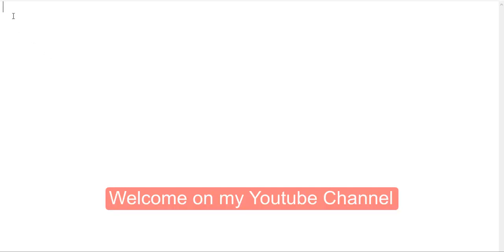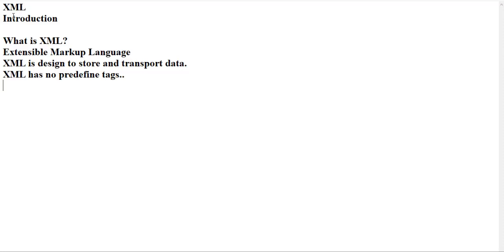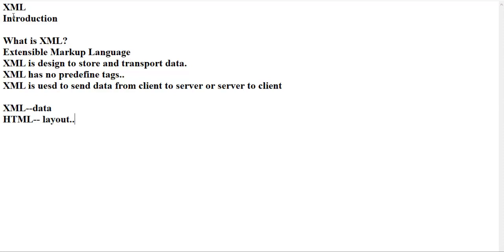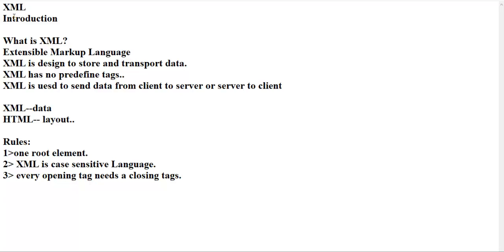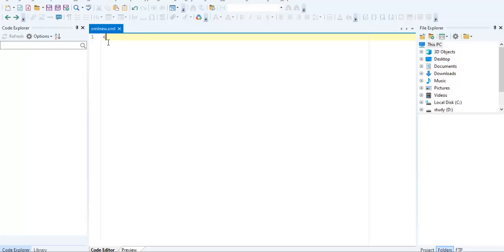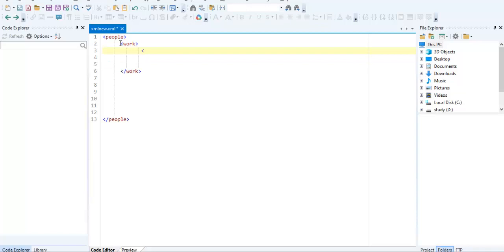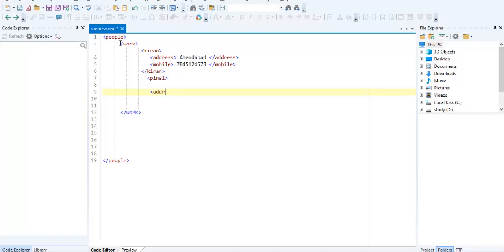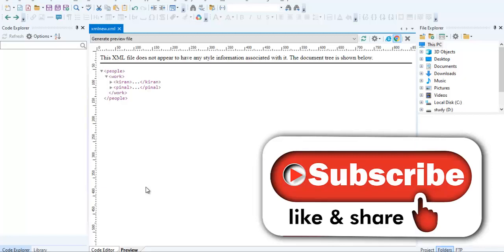XMLIntroduction Create web page in which XML tags are used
Create Web page in which XML tags are used
XML introduction
Rules of XML
uses of XML